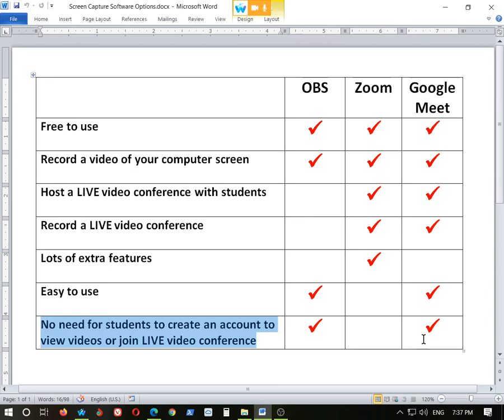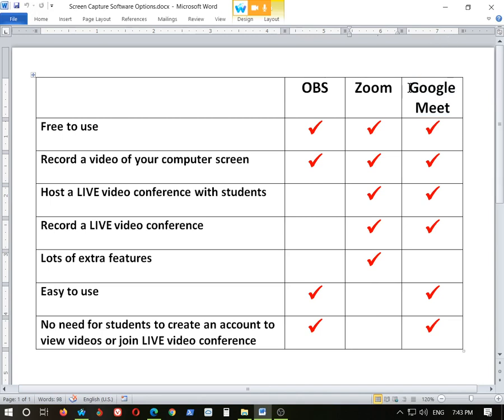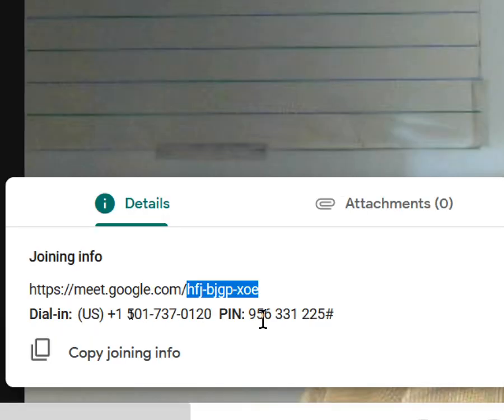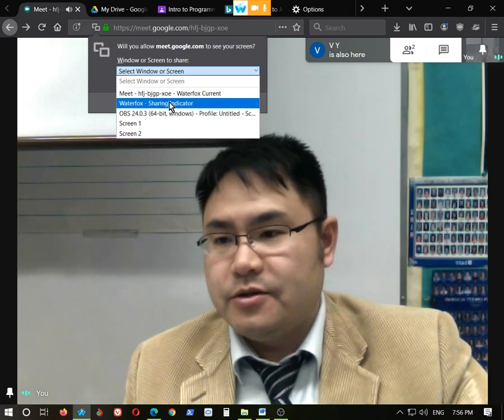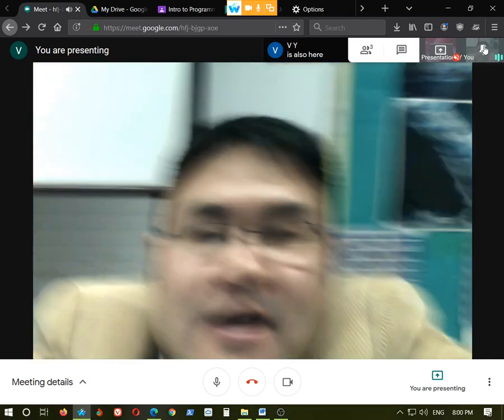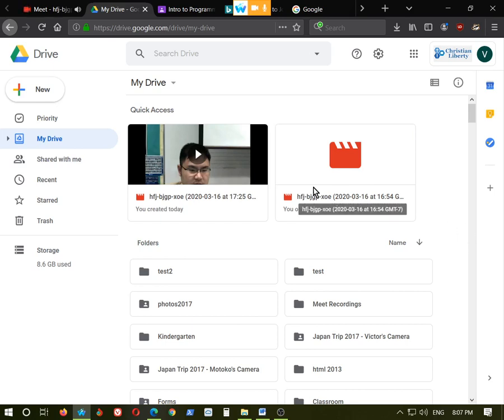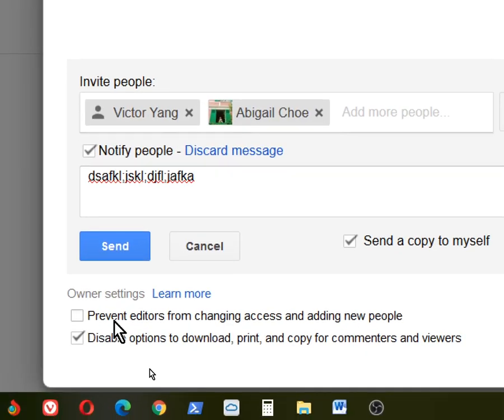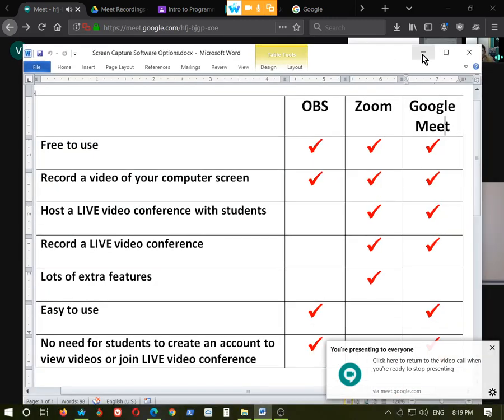Google Meet Tutorial 2020 03 16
Tutorial about Google Meet for CLA teachers for LIVE Video Conferencing or for recording a screen capture of a Lecture/Lesson.